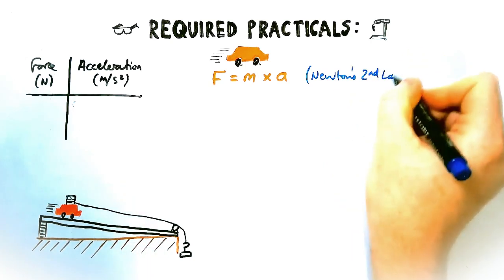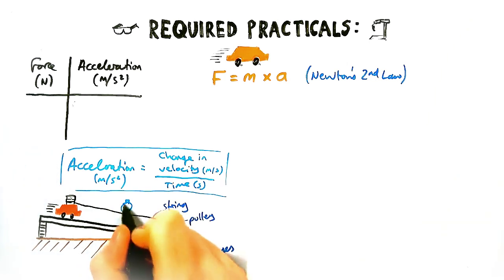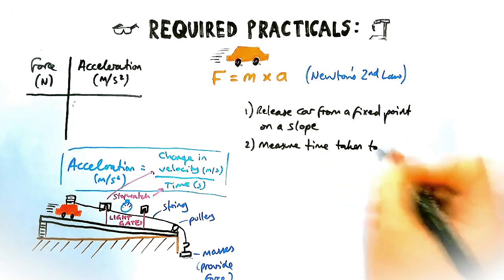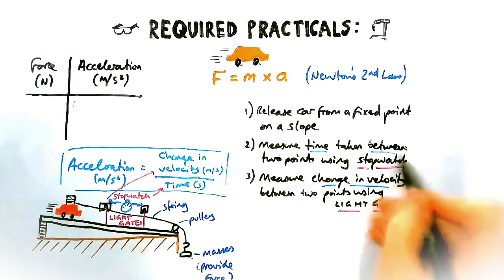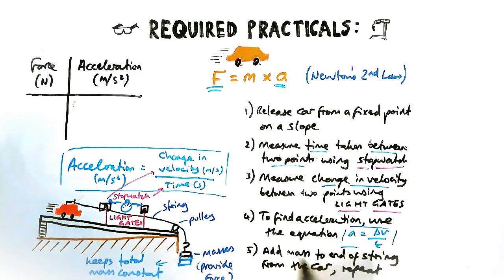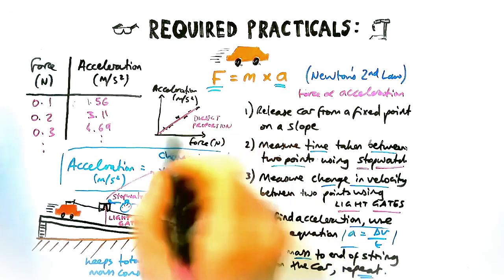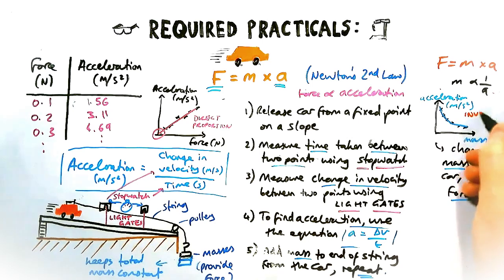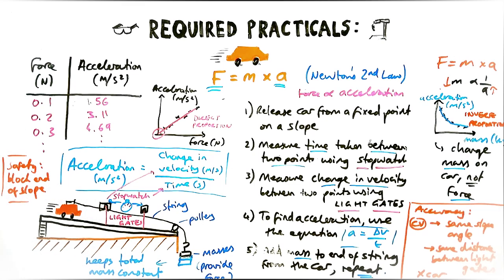Acceleration - REQUIRED PRACTICAL (GCSE Physics Paper 2)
This practical is difficult to revise!
There are several different ways of doing it, but make sure you know a method clearly

Everything you need to know about the required practical for Force & Acceleration (F=ma) - GCSE Paper 2

00:00 Set up
01:28 Method
03:31 Results
04:42 Varying mass?
06:09 Safety